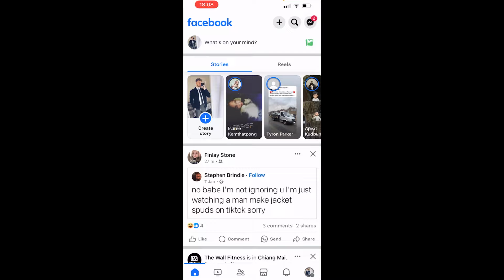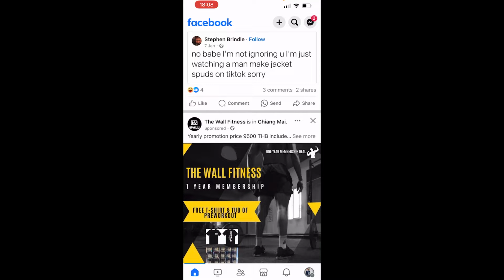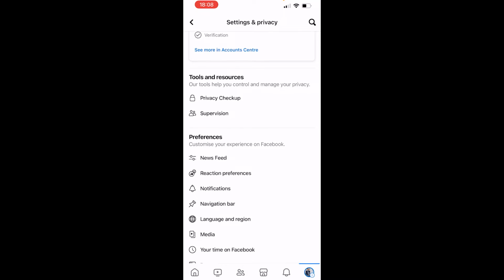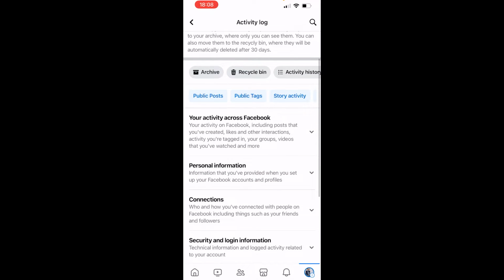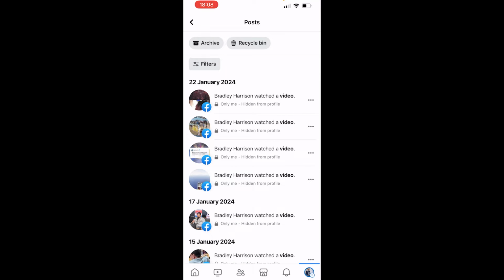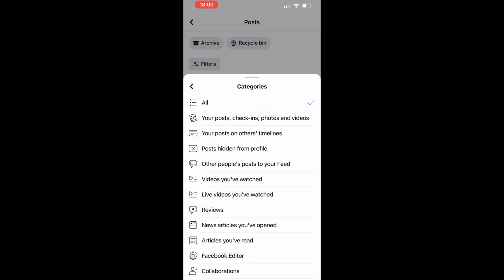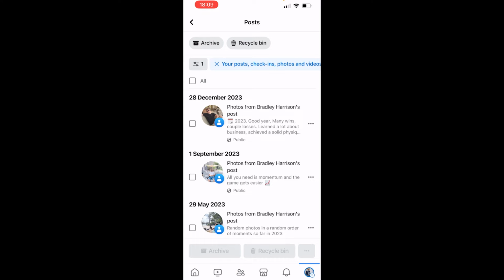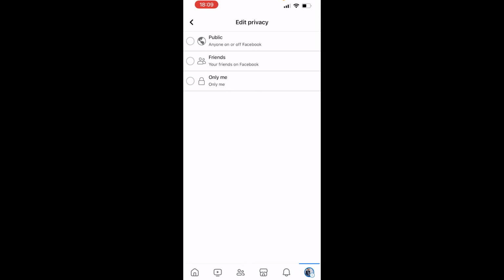How To Hide All Posts on Facebook From Friends - Full Guide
In this video, I show you how to hide all posts on Facebook from friends. This is a step by step tutorial that shows you how to hide your posts from friends in a couple of clicks. Follow along and hide them in 2 minutes.